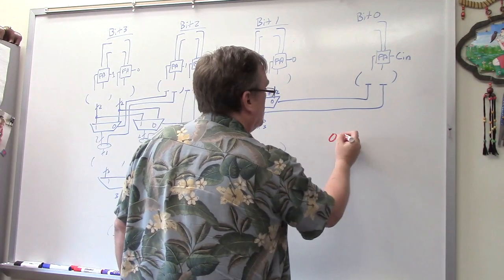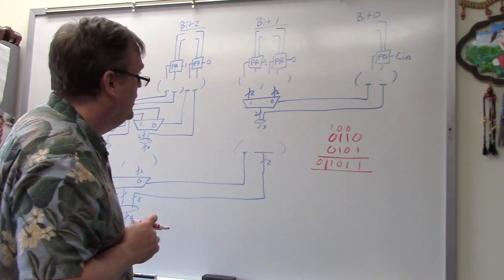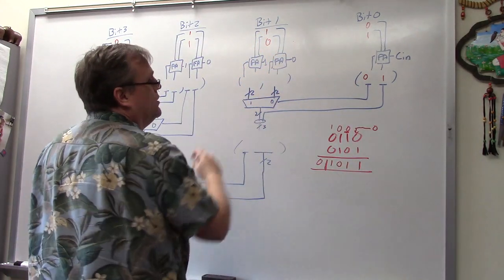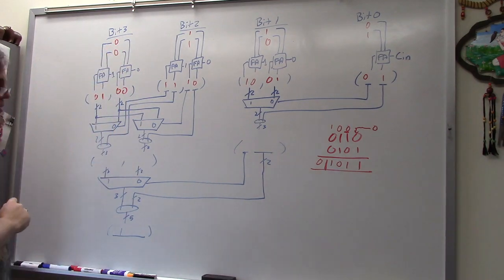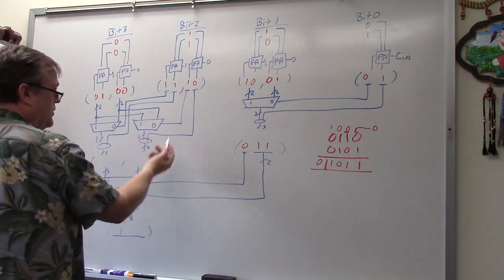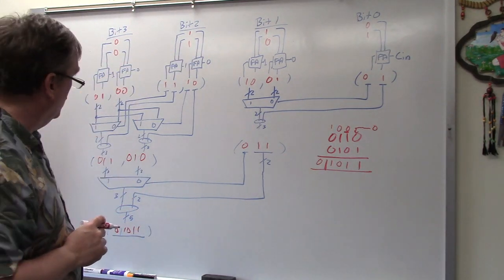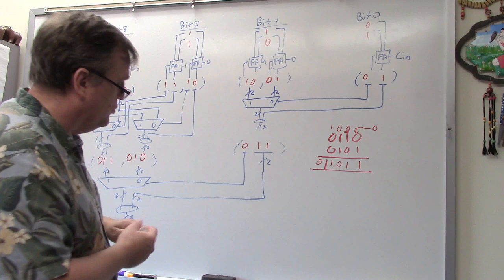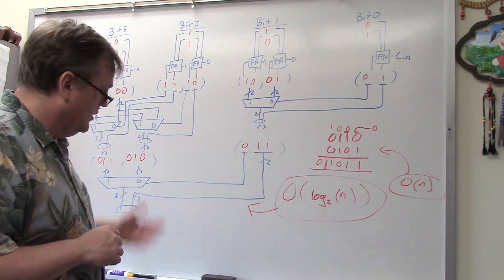Conditional sum Source